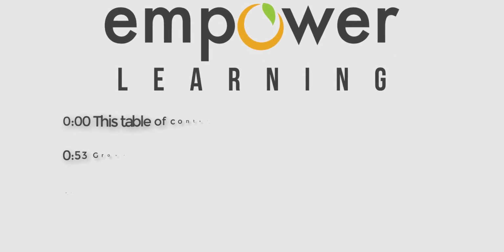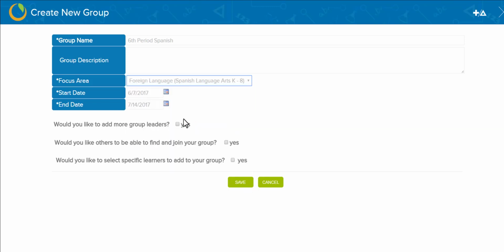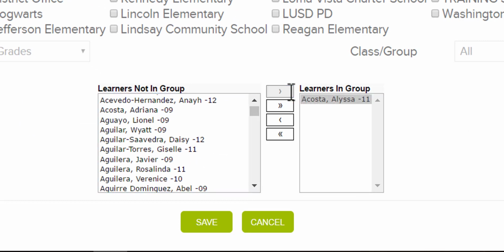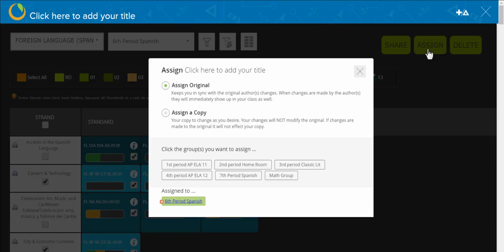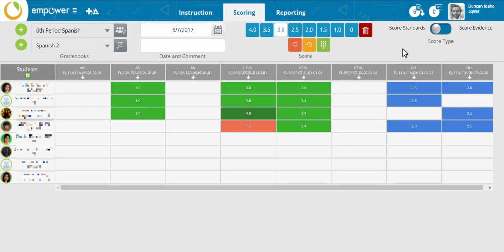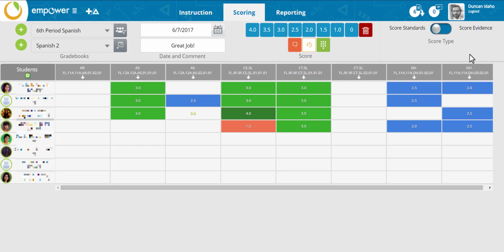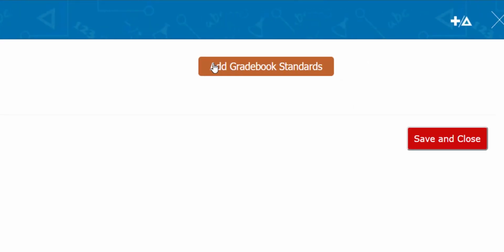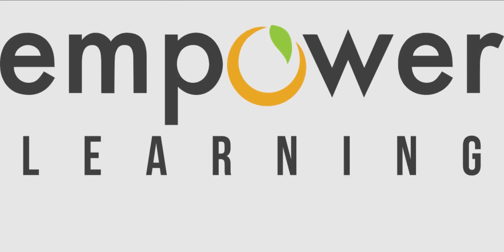Empower 3 Scoring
Learning Goal and Evidence Scoring in Empower 3.0